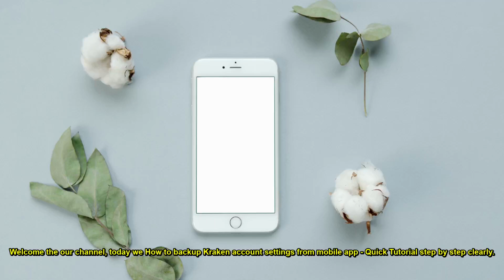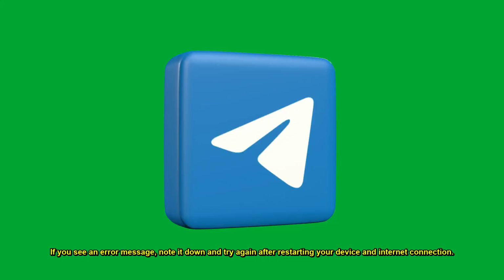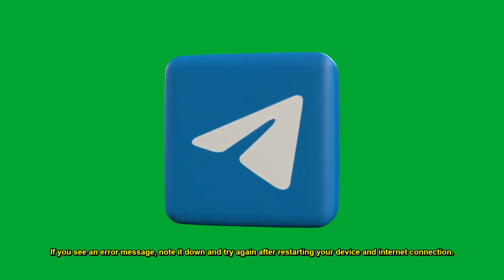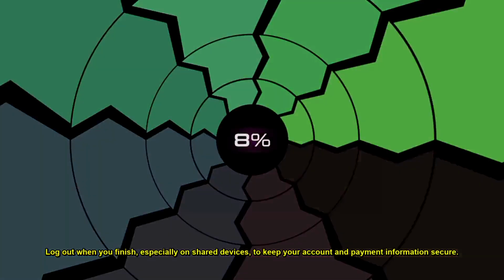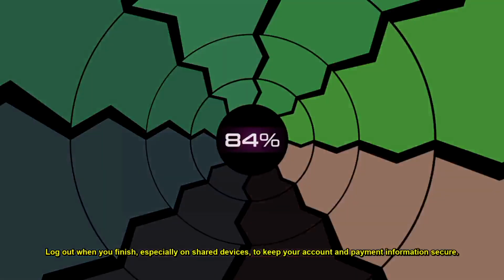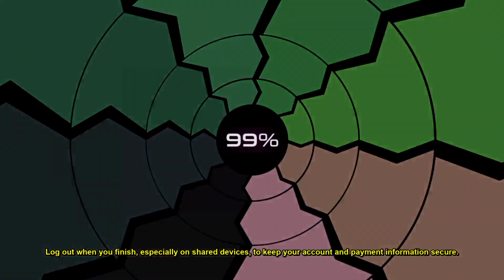How to backup Kraken account settings from mobile app - Quick Tutorial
In this quick tutorial, learn how to easily back up your Kraken account settings using the mobile app. We’ll guide you step-by-step through the backup process, ensuring that your account information is safe and secure. Whether you're a seasoned trader or just starting out, knowing how to back up your settings is essential for protecting your investments. Don't miss out on this essential guide!